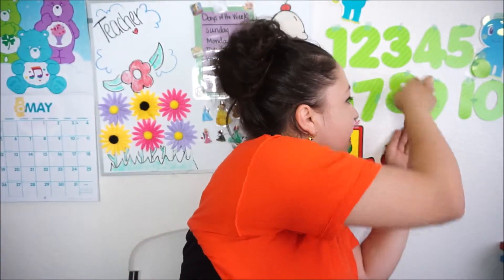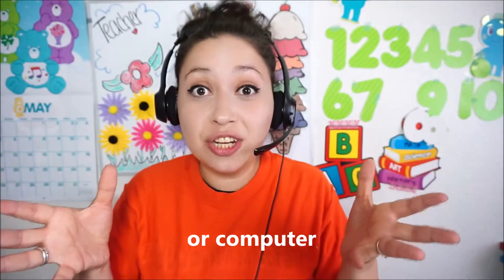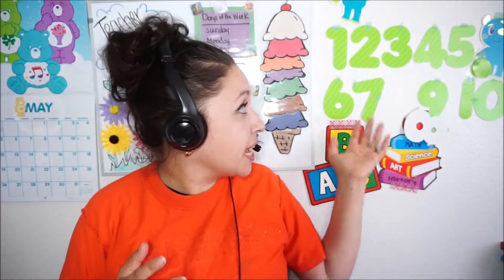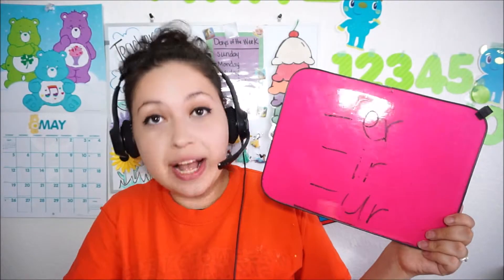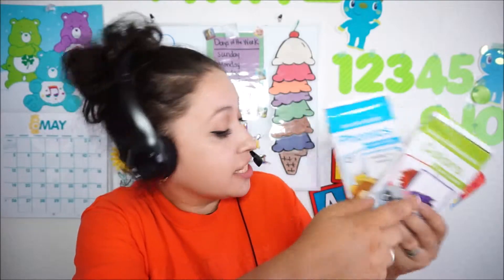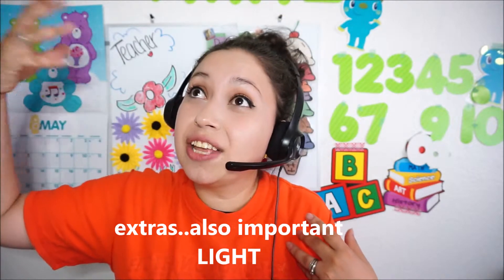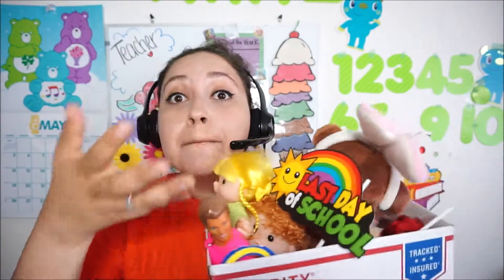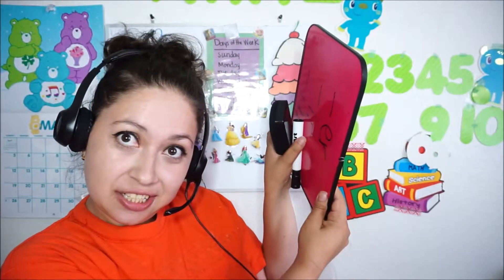5 VIPKIDS Essentials!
Welcome to a very helpful video  part 2 where I share with you a way to earn money from home. Working for VIPKIDS use the link below to sign up and be my referral so I can help you with your mock classes. use the referral code to get an extra point to get hired. This video I share with you guys the 5 essential you need to teach for VIPKIDS, later I will show you all my props and how it actually looks where I teach.

I am not being payed to share about VIPKIDS its not sponsored but I do get a referral incentive if you do get hired.. Let me help you and you help me ,,, happy world... =)

MARIA0452